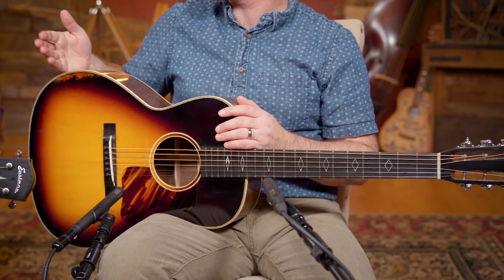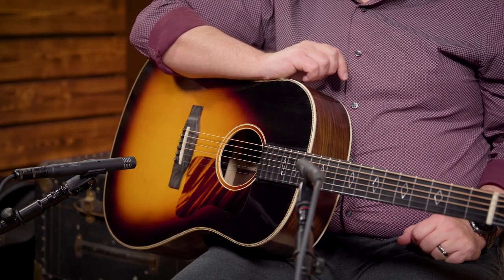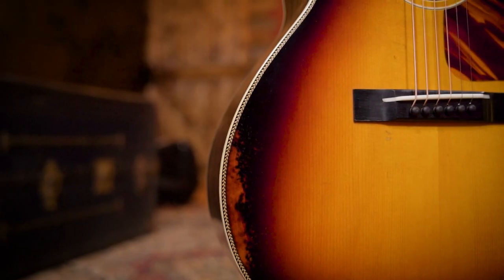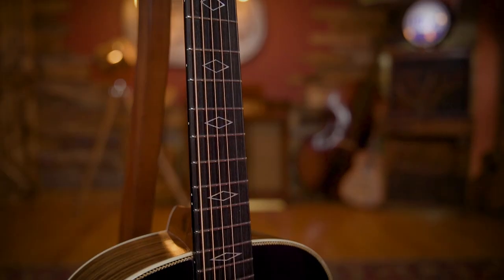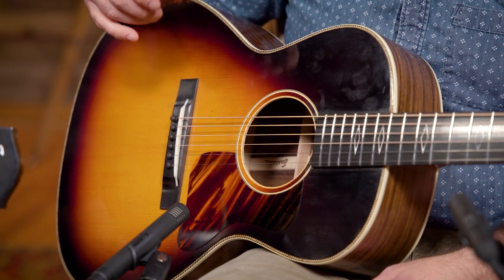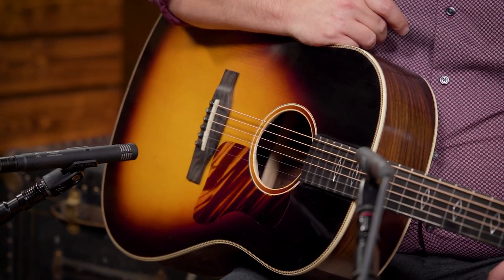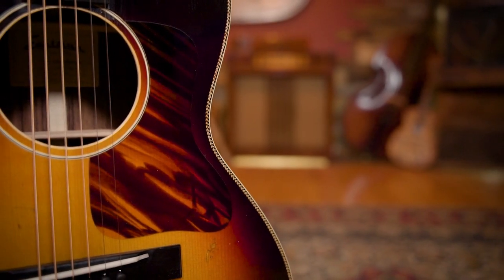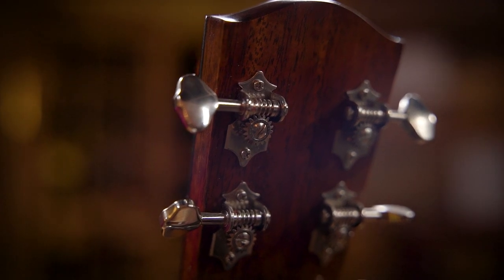BRAND NEW Eastman E20SS/V-SB Models w/ Antique Varnish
John and Jeremy are here to tell you all about these beautiful new 2022 models from Eastman Guitars!

00:00 - Intro
01:03 - Review
16:03 - Sound Samples